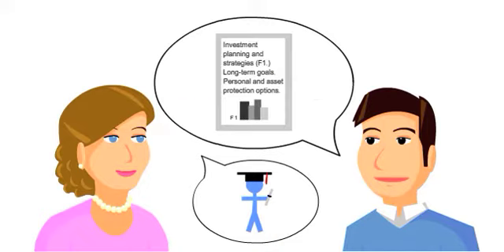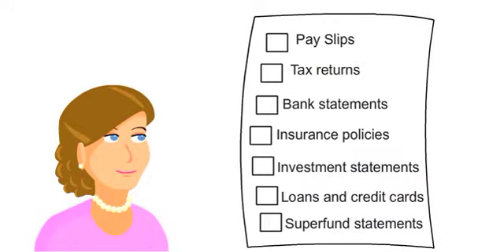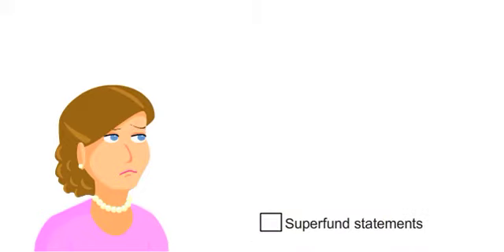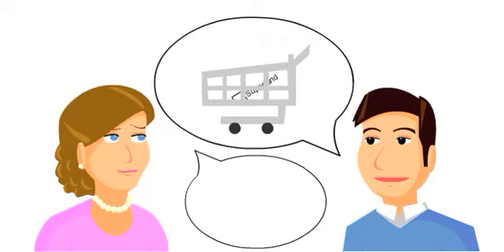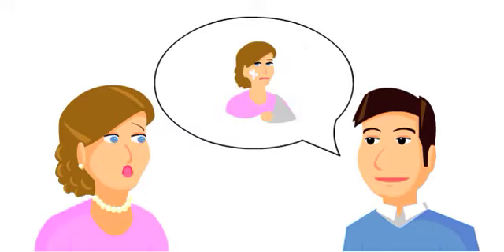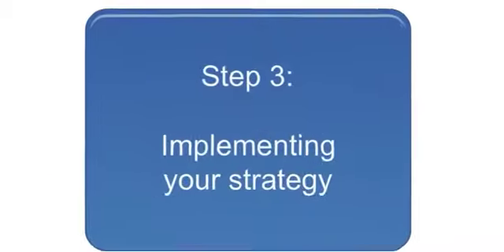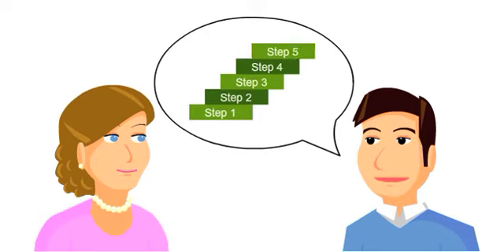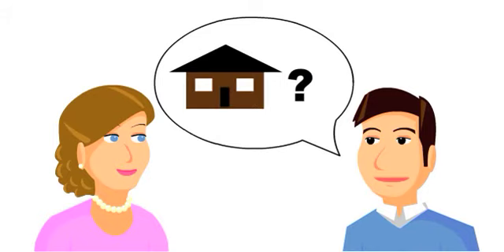4StepsforCareSuper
4 Steps for CareSuper - Money101